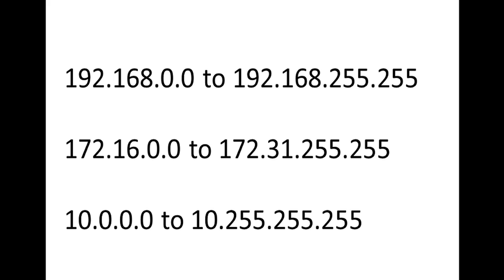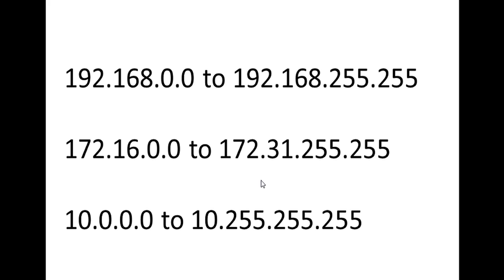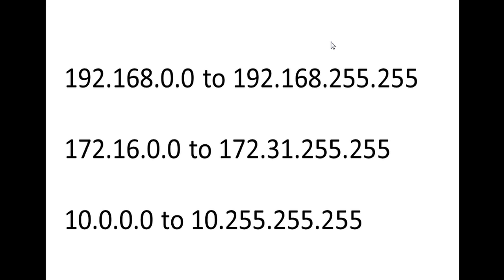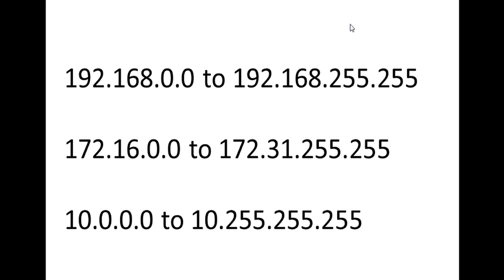ip addresses private vs public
in this video we will explain ip addresses . what ip addresses and mac addresses are an what is the difference between ip addresses and mac addresses and also concepts like private and public ip addresses . if you want to see my course about network hacking click on the link below :